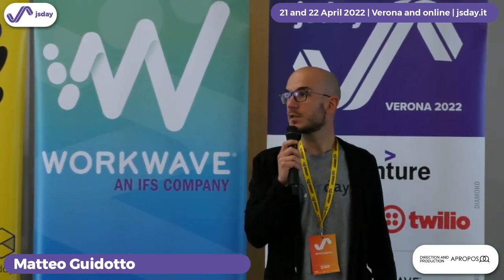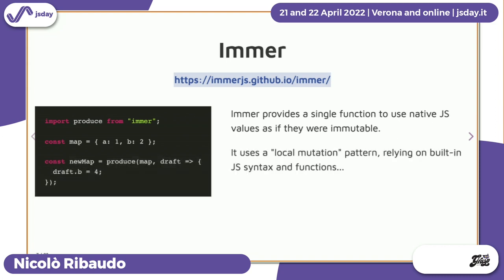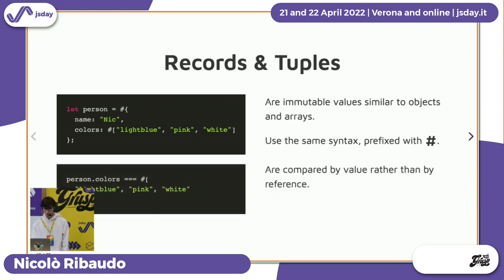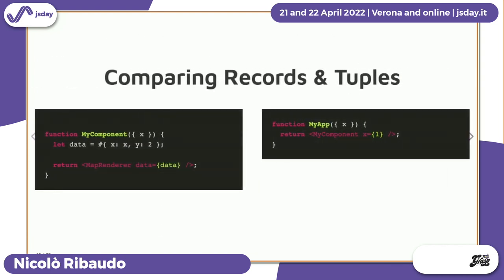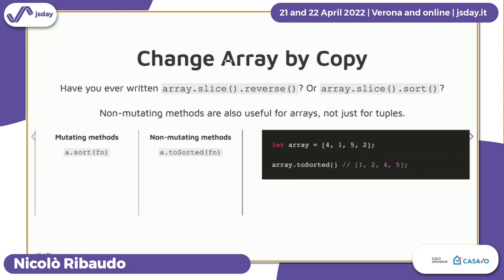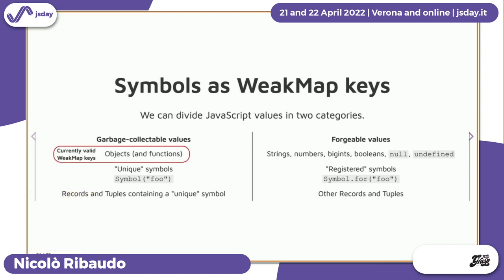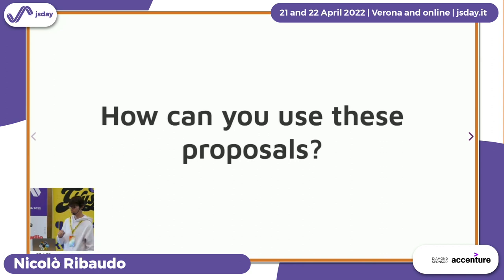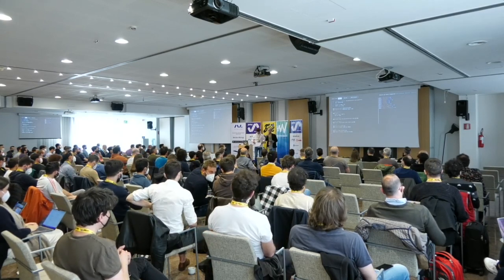Records & Tuples are coming: the next exciting JavaScript feature | Nicolò Ribaudo | jsday 2022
Immutability and deep equality. Two keywords that were initially relegated to strict functional programming environments, but have been popularized across the JavaScript community thanks to libraries like Immutable.js, Immer and React. 'Records & Tuples' is a new ECMAScript proposal that brings two new immutable primitives to the language: what do they look like, what capabilities do they bring, and when will you finally be able to use them?

jsday 2022 happened in Verona on April 21st,  2022.